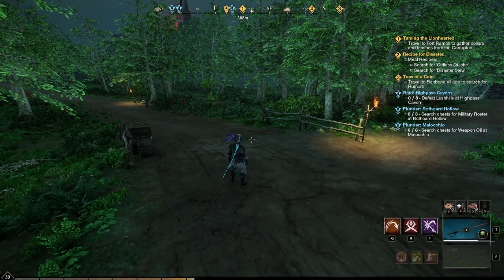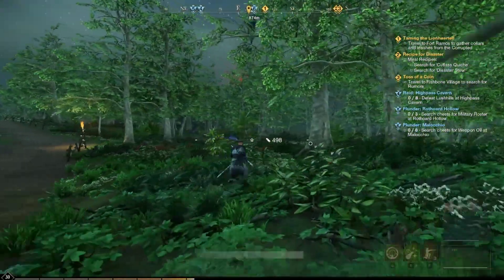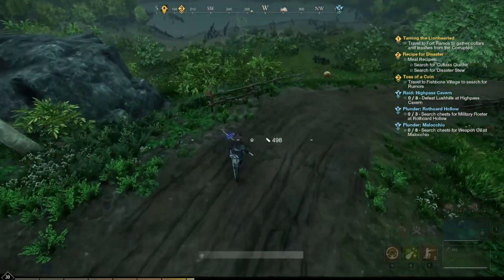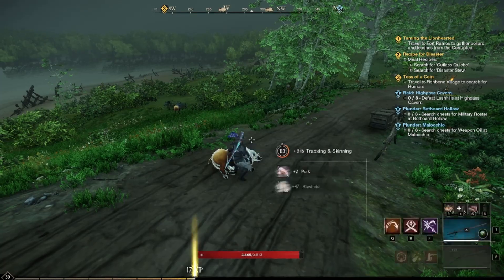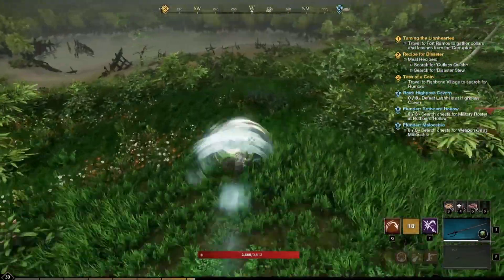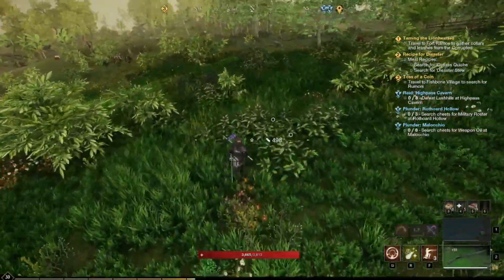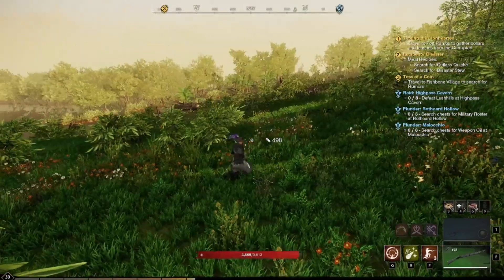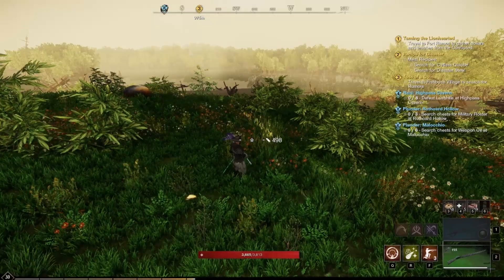New World - Easy Skinning Levels & Rawhide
Hope this video and area helps you level your skinning and get the rawhide you need! Definitely the most animal dense area I've come across yet.
Follow on the socials!